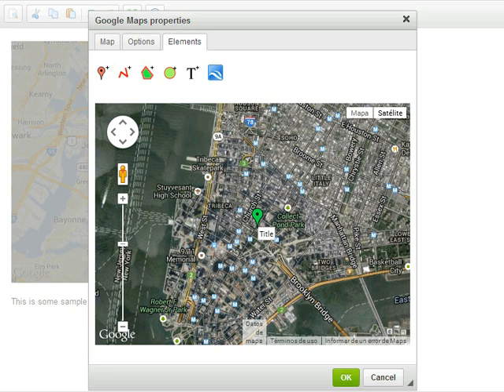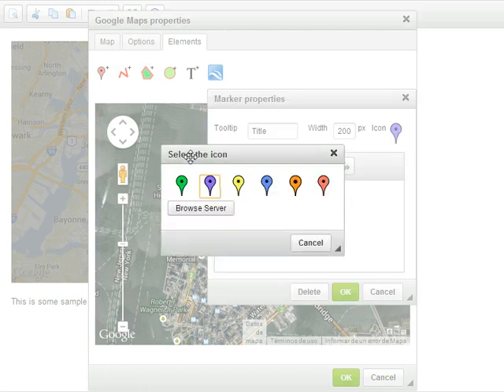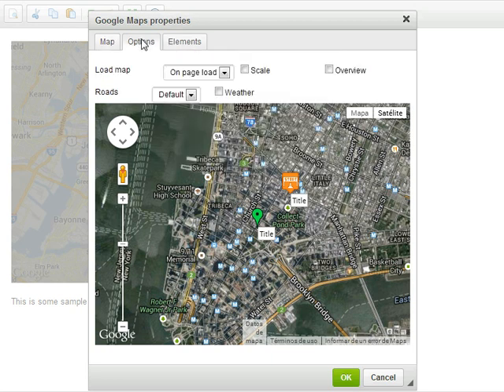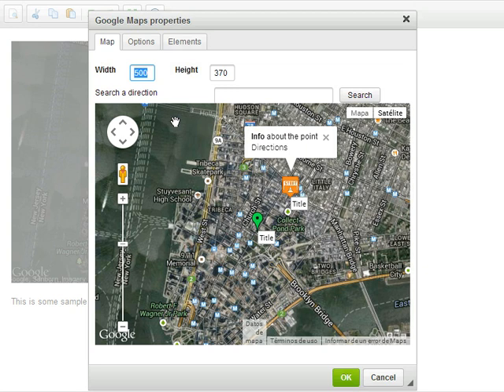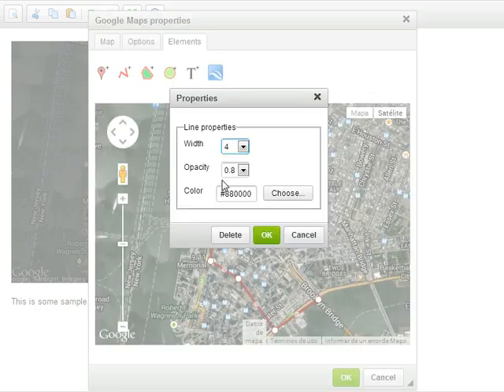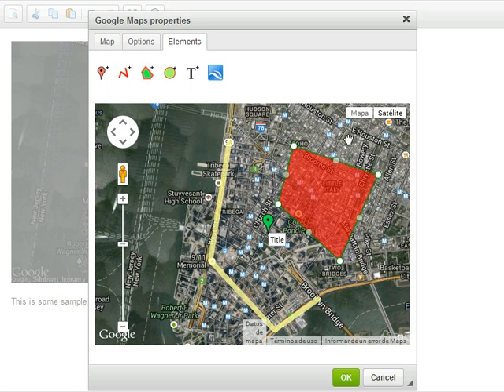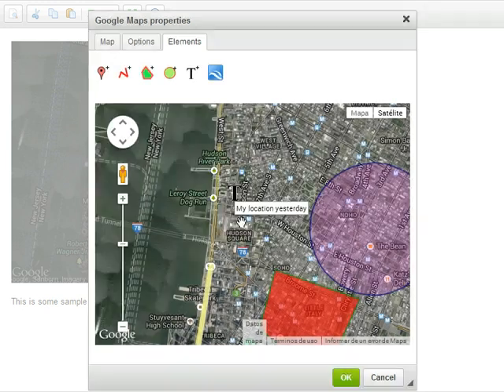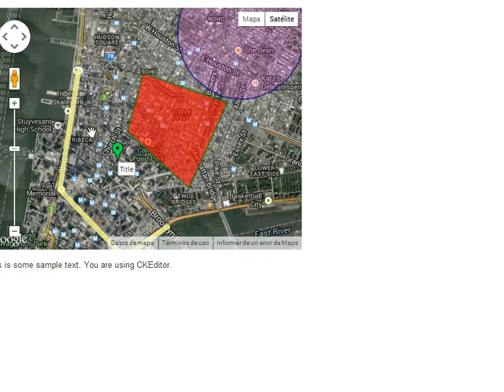Google Maps for CKEditor, part 2, Drawing on the map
Second part of the videos introducing the Google Maps plugin for CKEditor.
This time it explain how to draw and highlight the parts that you want